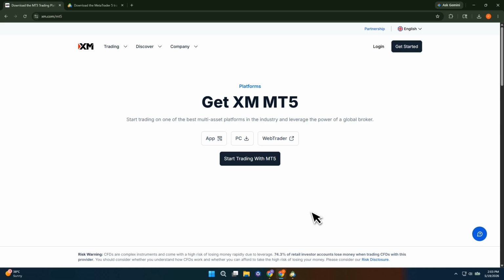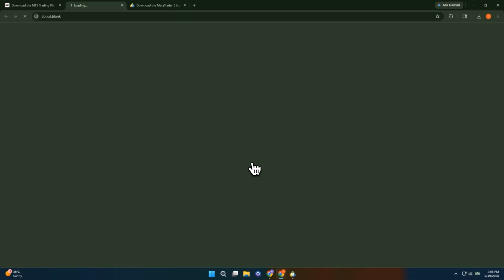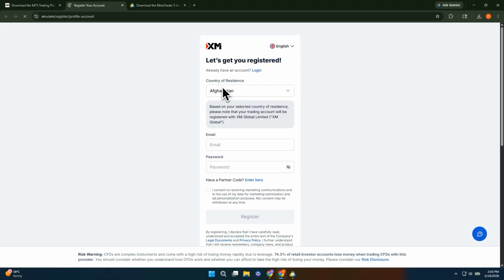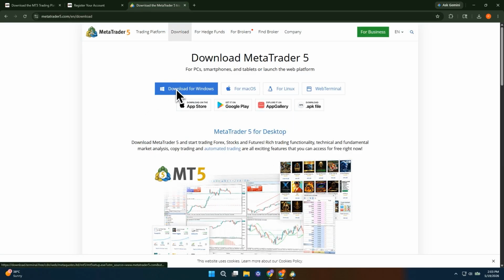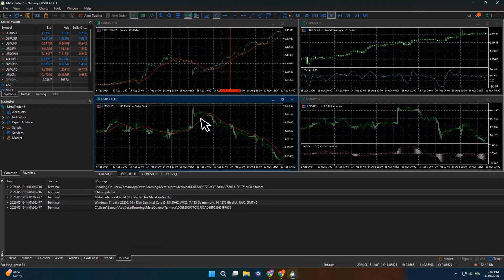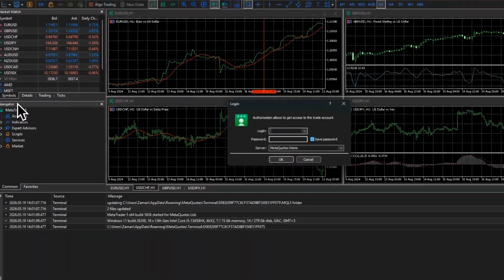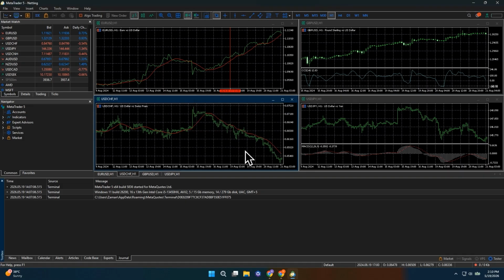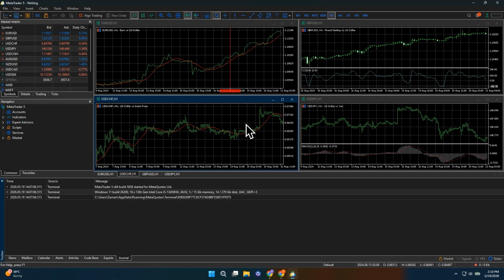How To Connect XM To MetaTrader 5 (Full Integration)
Learn how to connect XM to MetaTrader 5 with this full step by step tutorial. This guide shows how to log into your XM trading account, connect it to MT5, and start trading forex, stocks, and other assets easily. Follow these simple steps to complete the XM and MetaTrader 5 integration successfully.